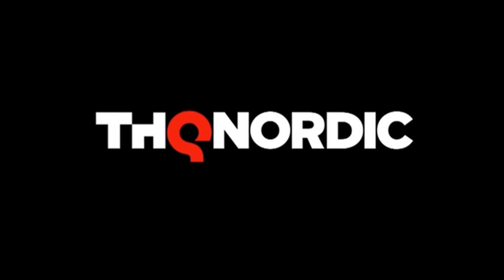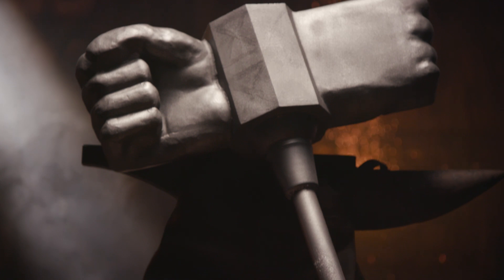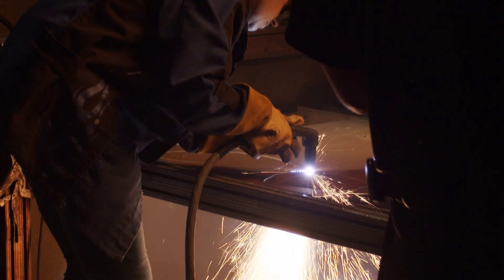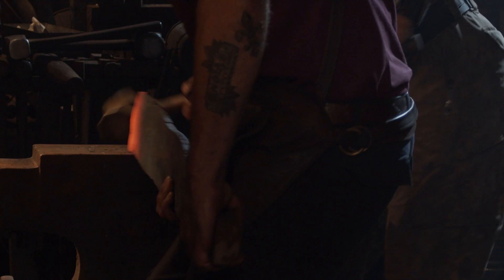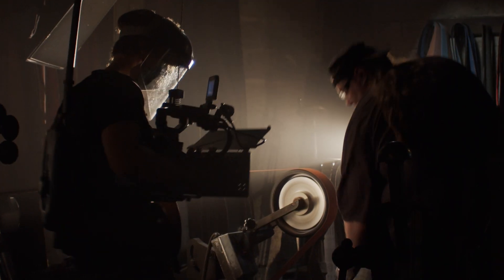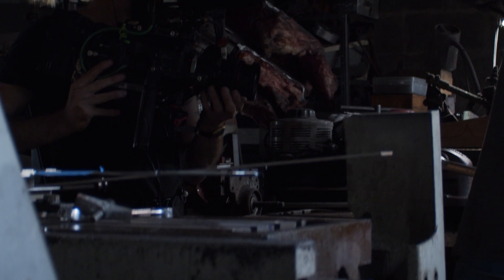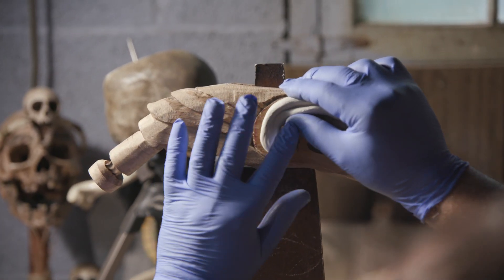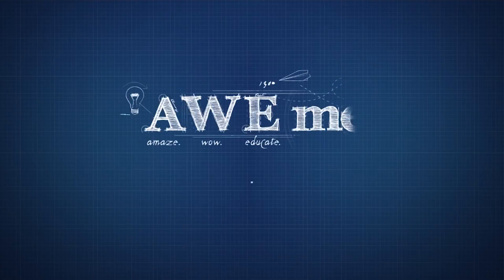Dragonfang - Behind the Forge - Kingdoms of Amalur Re-Reckoning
Behind the scenes of making Dragonfang from Kingdoms of Amalur for the Man at Arms Series on AWE Me.  See the full video on the AWE Me Channel

Cast
Kerry Stagmer - Swordsmith
John Mitchell - Shop Foreman/Lead Fabricator
Bill Collison - Swordmaker
Rick Janney - Blademaker
Ferenc Gregor – Carving and design
Tanner Saslow - Machinist
Sam Salvati - Blacksmith
Kevin O'Hern - Blacksmith
Dave Reiter - Fabricator

Episode Produced and Directed By
Executive producer - Kerry Stagmer
Executive producer - Brendan Kennedy
Director - CJ Schmidt
Line producer - Tricia Parris

Baltimore Forge Crew:
Camera Op - Nick Hughes
BTS camera - Mahendra Khera
Production coordinator — Katie Shinsato
Set Medic – Kevin Dugard
Set Medic - Ryan Glode
1st AC – Jason Remeikis
DIT - MJ Johnson
Gaffer – Steve Scott
Swing - Jordan Stossel
Art - Casey Kaleba
PA - Mike Chang

Post Production:
Lead Editor - Jake Schwartz
BTS - Mahendra Khera

Produced for the Baltimore Knife and Sword Channel by That's How I Do It, LLC